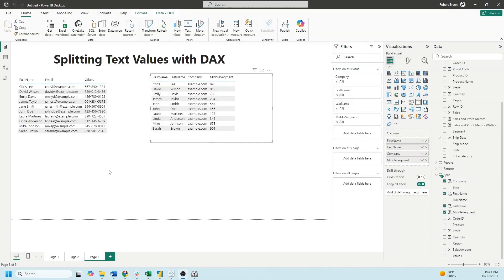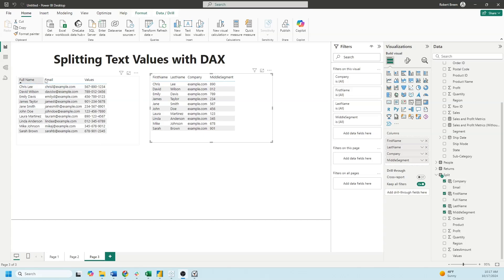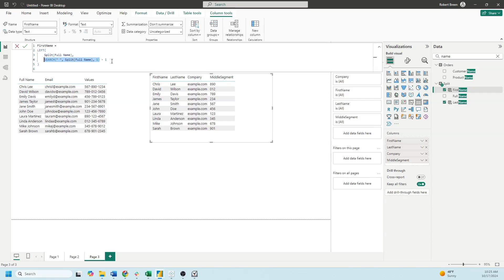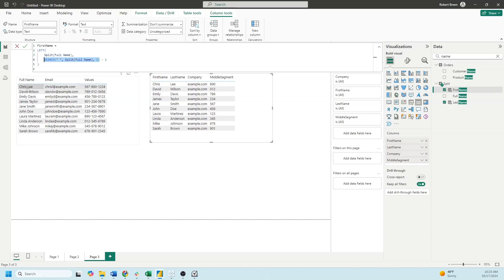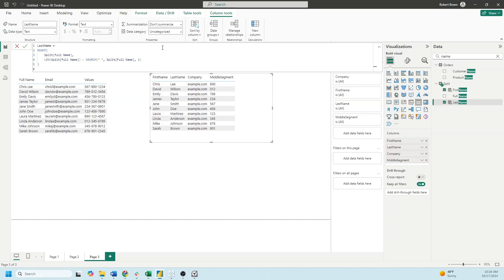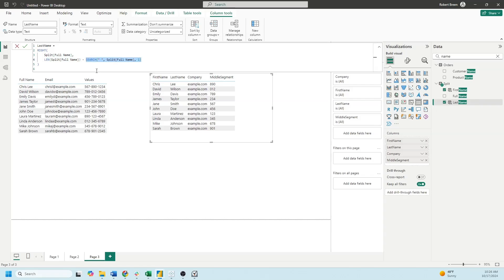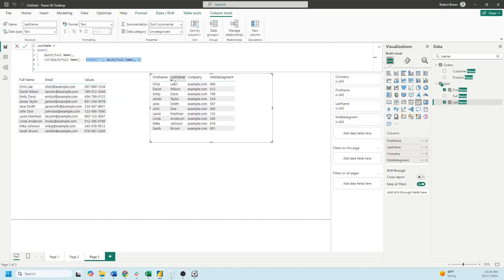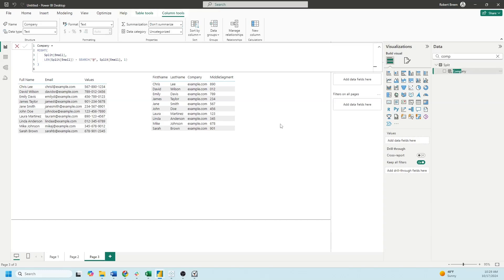How to Split Text in DAX in Power BI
Description: Welcome back to Interactive Training! In this session, we'll explore how to split values in DAX (Data Analysis Expressions) within Power BI. Whether you're dealing with full names, emails, or other concatenated fields, this tutorial will guide you through using DAX functions like LEFT, RIGHT, and string manipulation techniques to efficiently break down your data into meaningful components.

🔹 How to Split Values in DAX in Power BI | Interactive Training 🔹

📌 What You'll Learn:

Splitting Full Names: Learn how to separate first and last names using DAX functions.
Using DAX Functions: Master the use of LEFT, RIGHT, LEN, and other string functions in DAX.
Enhancing Data Analysis: Improve your data models by organizing information into discrete fields.
Practical Examples: Apply the techniques to real-world scenarios for better data management and reporting.

💡 Why Split Values in DAX?

Improved Data Clarity: Organize your data into specific fields for easier analysis.
Enhanced Reporting: Create more detailed and insightful reports by separating complex data.
Efficient Data Management: Streamline your data models with well-structured information.
Scalability: Easily handle large datasets by breaking them into manageable components.
👉 If you enjoyed this tutorial, please: 👍 Like this video